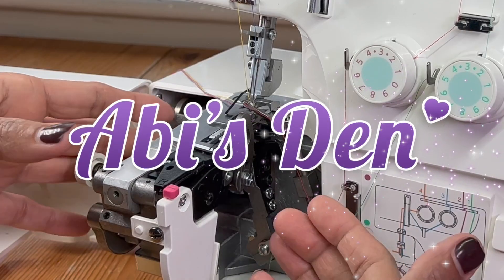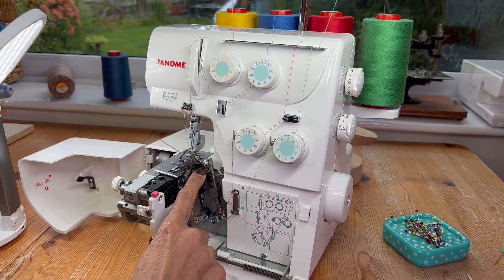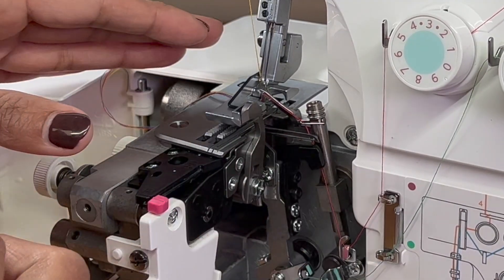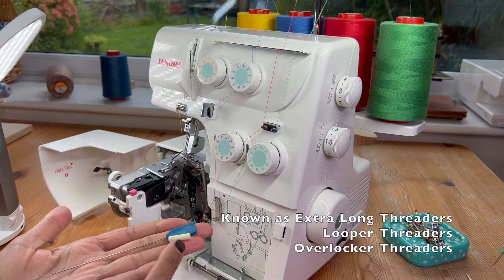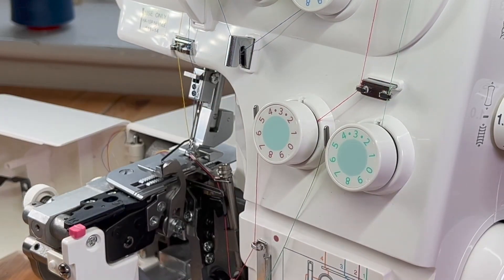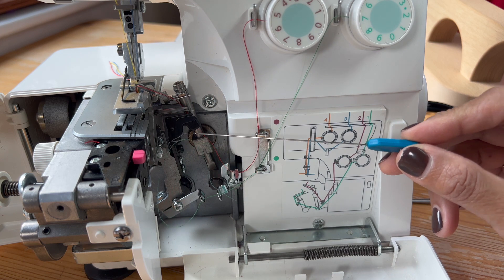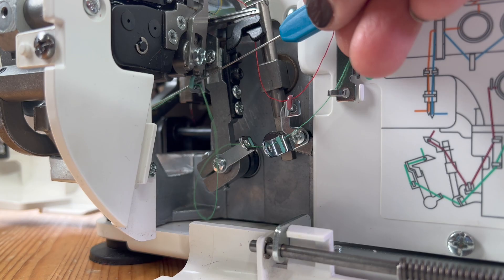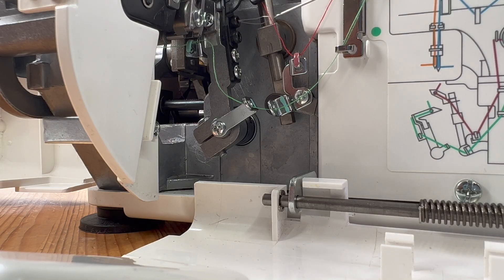LOWER LOOPER JANOME 800DG 134D Overlocker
Janome 8002DG Serger is a tricky machine to use, not only for the outward tension dials but because the lower looper guide is a nightmare to reach.   Here's how I thread the machine.

A mini series of mini tips to fix those all too well common problems

Here are the items I use often, buying through these links means I receive a penny from the sale - it just helps my channel to grow. Thank you for being a superstar! ♥️

Quick fix tips @abis.den

If you are looking for the gadgets and Products I use, hit this

If you would like to tag me in, use @abis.den or sewwithabi
I receive loads of quieries on my Insta account for which you can find answers in my channel videos.
 To receive support or advice - why not become a member and you can join others in private Live Chats  For one to one support - get in touch.